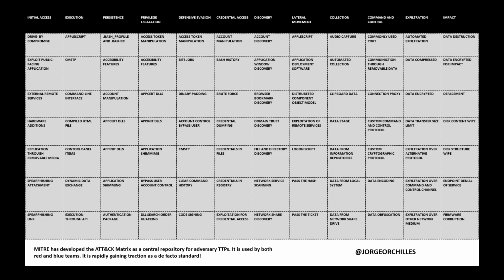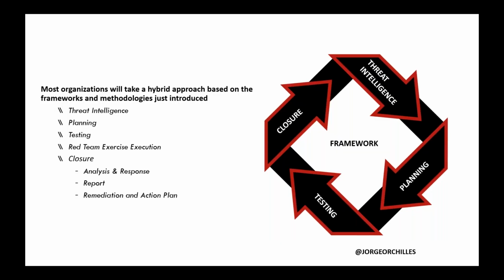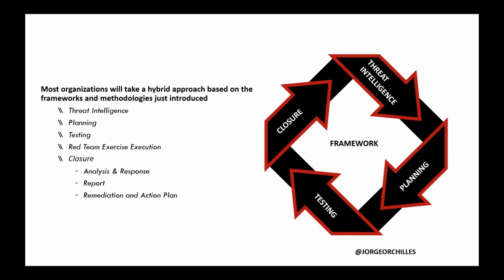Red Team Frameworks: MITRE ATT&CK, Cyber Kill Chain, Unified Kill Chain, CBEST, TIBER-EU, iCAST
There are many Red Team, Penetration Testing, and Adversary Emulation frameworks available for public use. As one can see from some of the top ones in the industry, the term Penetration Testing, Red Teaming, Adversary Emulation, and Adversary Simulation are all used in various ways. As information security practitioners, we know to understand the scope of the request or proposal and use the correct name for the assessment.

We will cover the following frameworks and methodologies in this video:

Cyber Kill Chain – Lockheed Martin
CBEST Intelligence Led Testing – Bank of England
Threat Intelligence-Based Ethical Red Teaming – TIBER-EU
Red Team: Adversarial Attack Simulation Exercises – ABS (Association of Banks of Singapore)
intelligence-led Cyber Attack Simulation Testing (iCAST) – HKMA (Hong Kong Monetary Authority)
G-7 Fundamental Elements for Threat-Led Penetration Testing (G7FE-TLPT)
A Framework for the Regulatory Use of Penetration Testing and Red Teaming in the Financial Services Industry – GFMA (Global Financial Markets Association)
ATT&CK (Adversaries Tactics, Techniques, and Common Knowledge) – MITRE
Unified Cyber Kill Chain – Paul Pols

The general guide is to not reinvent the wheel but to leverage one or a few of these frameworks to create your own internal framework or methodology for performing Red Team Exercises and Adversary Emulations. It is key to ensure you use and document a framework or methodology to ensure your assessments are documented and repeatable. This is a main differentiator from a professional assessment and a key to success.